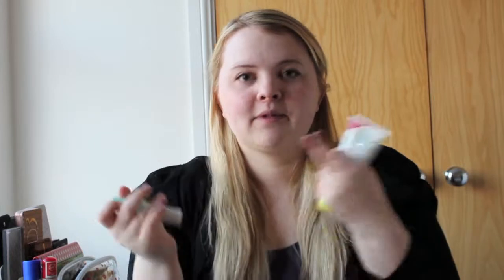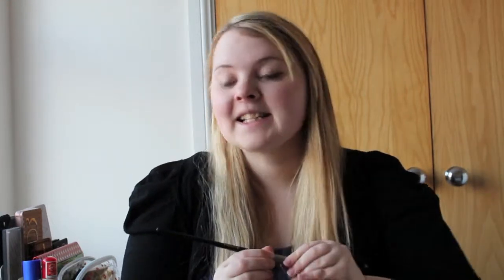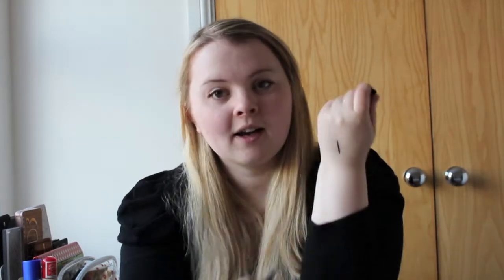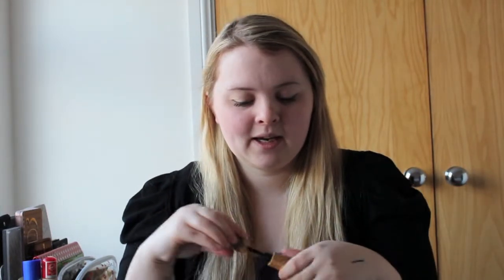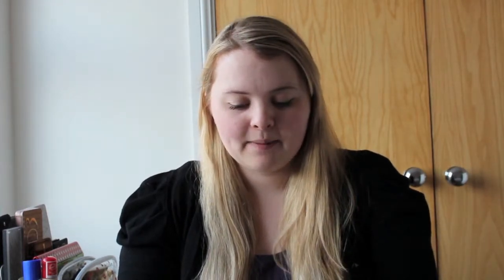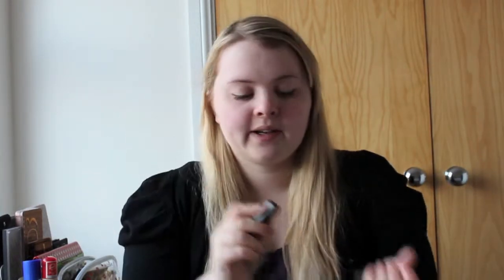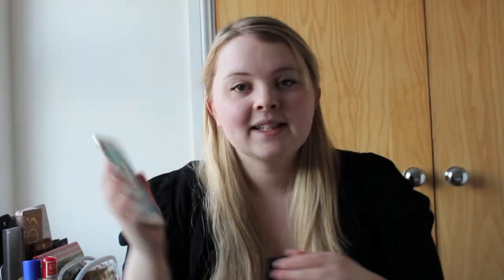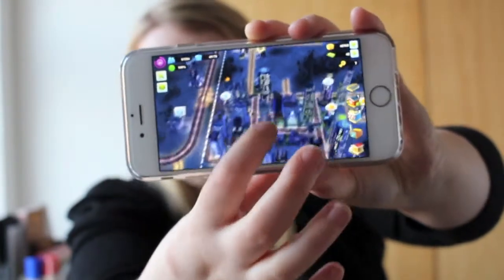Favourites: January 2015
Bite Beauty Lipstick made at the Bite Beauty Lip Lab
Call The Midwife (Available on Netflix)
SimCity BuildIt (Available from the App store)